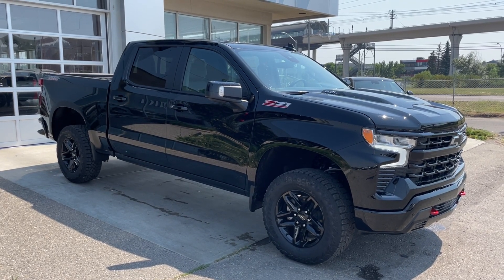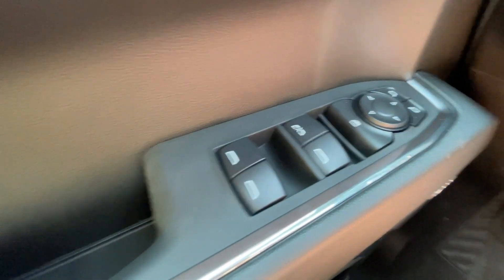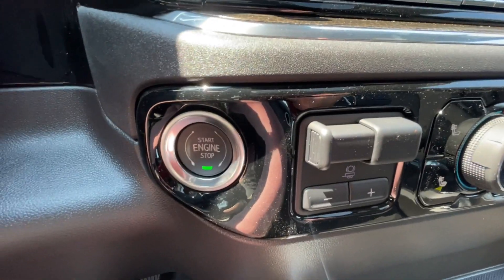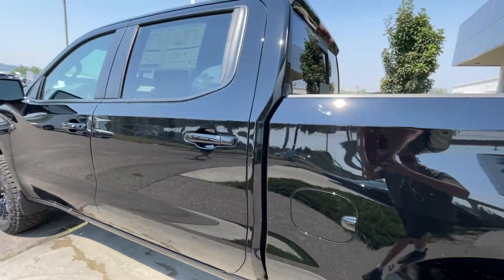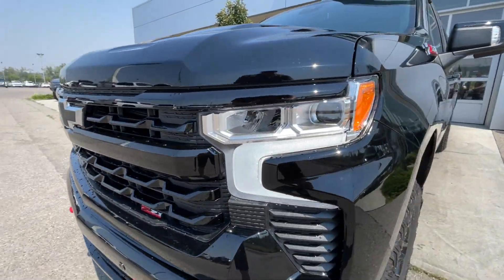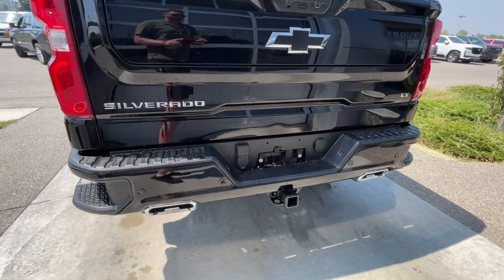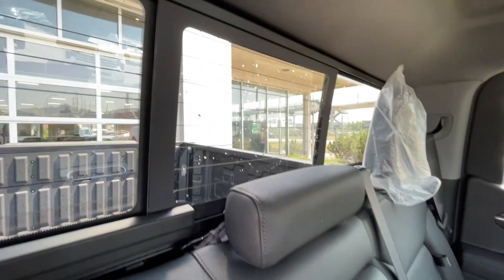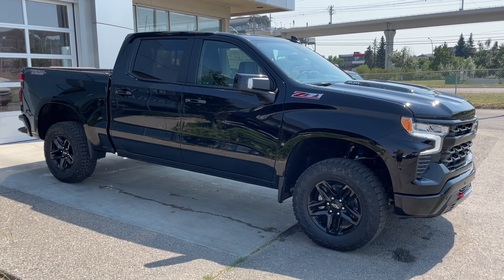Black 2024 Chevrolet Silverado 1500 LT Trail Boss Review Calgary AB - Wolfe Calgary | CU416509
2024 Chevrolet Silverado 1500 LT Trail Boss: Blacked-Out Beast, Ready for the Trail
Cloaked in a menacing Black exterior, it's a force to be reckoned with, both on the jobsite and off the beaten path. This feature-rich Trail Boss offers the perfect blend of rugged capability, undeniable presence, and surprising comfort, making it the ideal choice for the driver who craves a truck that can handle anything you throw at it.

The Black paintwork exudes a sense of sophisticated toughness, accentuated by standard LED headlights, fog lights, and taillights for exceptional visibility in any condition. A touch of bold red accents the picture with the prominent front recovery hooks, hinting at the truck's off-road prowess. But it's the 2-inch factory lift, skid plates, and the versatile multiflex tailgate that truly set this Trail Boss apart. This truck isn't afraid to get dirty.

Step inside the meticulously crafted Jet Black interior, a driver-focused environment designed for both conquering challenges and enjoying the ride in comfort. Supportive, heated seats upholstered in black leather keep you comfortable on long hauls, while a heated, leather-wrapped steering wheel ensures a confident grip on any terrain. A user-friendly 13.4-inch touchscreen infotainment system keeps you connected and entertained on the go, while a Bose® sound system transforms the cabin into a mobile concert hall, no matter where the adventure takes you. Dual-zone automatic climate control ensures both driver and passenger enjoy their ideal temperature, regardless of the weather.

Under the hood lies a legendary workhorse: the 6.2L V8 engine. Renowned for its immense power, impressive torque, and smooth operation, this engine allows you to navigate highways with effortless ease, conquer challenging trails with confidence, and tow heavy loads with unwavering authority. Paired with a responsive 10-speed automatic transmission, the 2024 Silverado 1500 LT Trail Boss delivers a thrilling and capable driving experience, making every journey an unforgettable adventure.

Safety remains a priority with the 2024 Silverado 1500 LT Trail Boss.  Advanced driver-assistance features provide peace of mind on every adventure. Forward Collision Alert with Front Pedestrian Braking helps prevent or mitigate potential accidents, while Lane Keep Assist with Lane Departure Warning keeps you centered in your lane. Following Distance Indicator ensures a safe buffer between you and the car ahead, and a Rear Vision Camera aids in tight maneuvers and parking, making even the most challenging situations a breeze.

The 2024 Chevrolet Silverado 1500 LT Trail Boss in Black with a Jet Black interior is the ideal choice for the driver who craves a truck that's both powerful and functional. It's perfect for conquering off-road trails with ease, making a statement on the highway, and arriving at your destination in comfort and style. With its undeniable presence, legendary V8 engine, technologically advanced features, comprehensive safety suite, and unmatched off-road capability, the Silverado 1500 LT Trail Boss lets you redefine what a work truck can be.